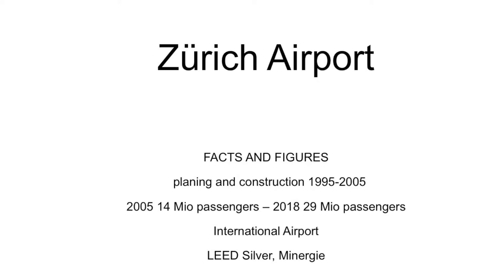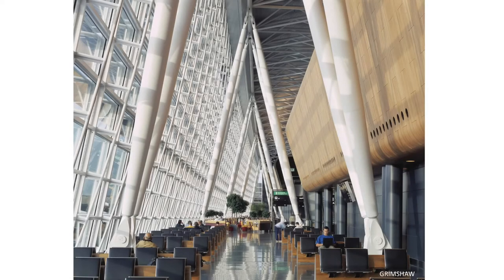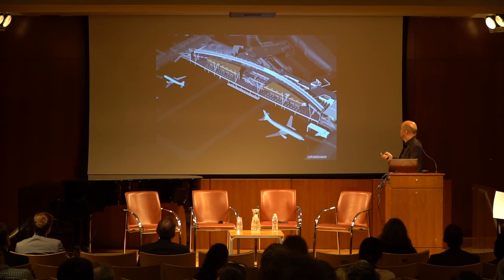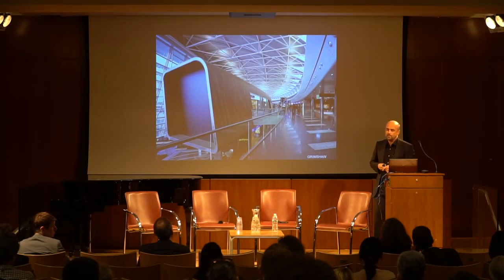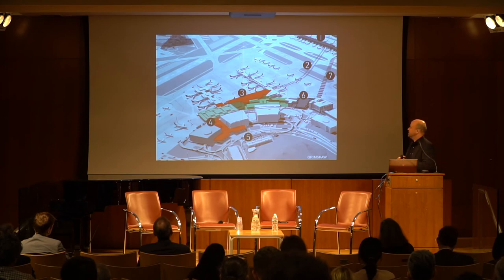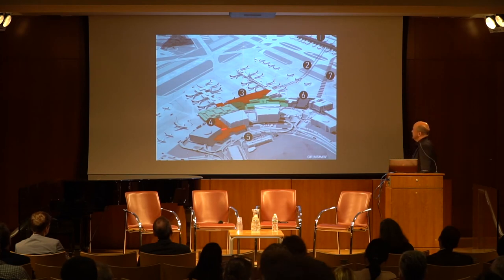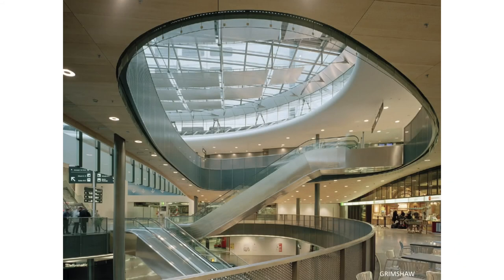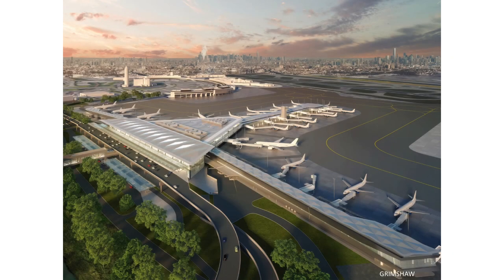5KL Transportation: Kai Flender on the links between airports and urban centers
The Five Thousand Pound Life is the League’s ongoing initiative to rethink our collective future through design in the face of climate change.

In this video documentation of a Five Thousand Pound Life: Transportation event, Kai Flender presents Grimshaw's airport design work in Newark and Zurich. He discusses the importance of integrating urban transportation modes such as rail into airport master planning strategies.

Flender is an Associate Principal at Grimshaw’s New York studio. He previously worked in Grimshaw’s London studio, where he led the design of the firm’s Zurich Airport terminal project. He brings his expertise to Grimshaw’s teams executing the new Terminal 1 at Newark Liberty International Airport and a new master plan for John F. Kennedy International Airport. He has worked on a range of projects beyond aviation, including major commercial developments in Berlin and London as well as projects for transport.

Flender held a faculty position at the Monterrey Institute of Higher Education and Technology in Monterrey, Mexico, before relocating to New York earlier this year.